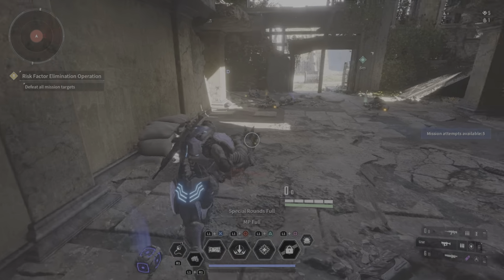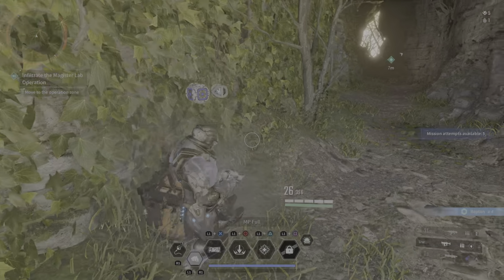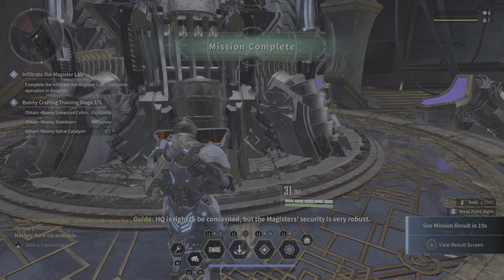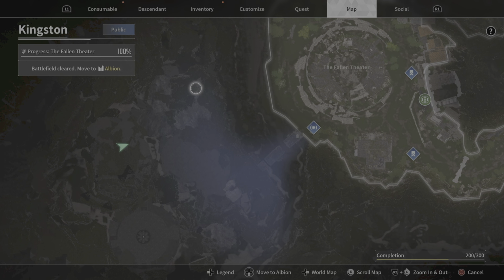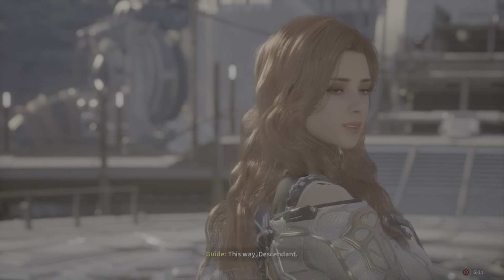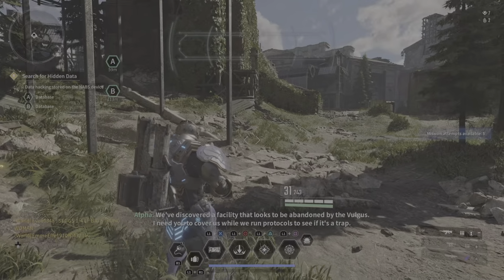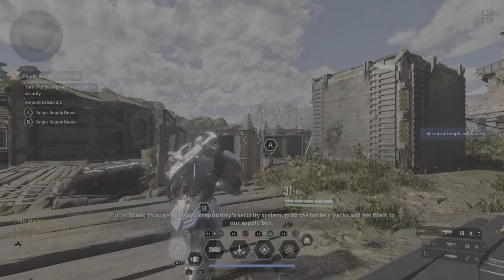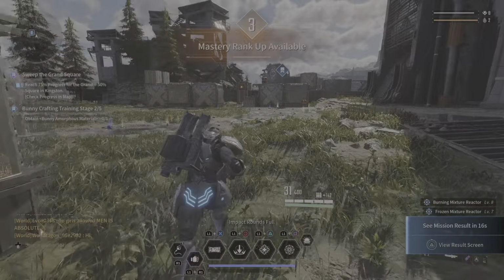FIRST FEW MISSIONS [THE FIRST DESCENDANT OPEN BETA PS5 GAMEPLAY PART 3]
Welcome to the open beta of The First Descendant game on the highly anticipated PS5! Get ready for an immersive gaming experience like never before. Join us as we dive into this thrilling adventure filled with action, suspense, and mind-bending puzzles. Explore breathtaking landscapes, uncover hidden secrets, and unravel the mysteries that await. Don't miss out on the chance to be one of the first to try this game on the next-gen console. Let's embark on this epic journey together!